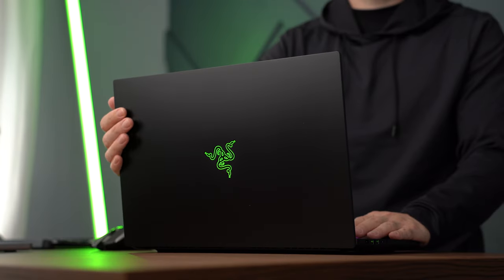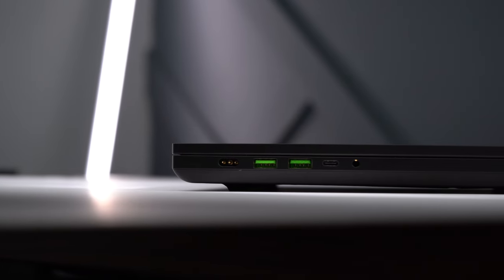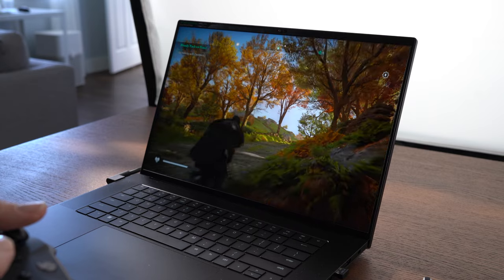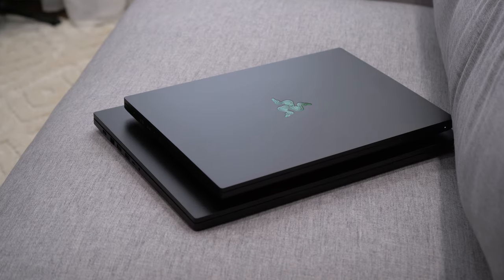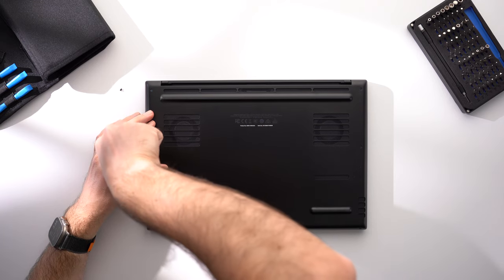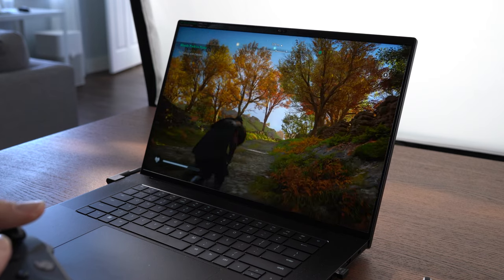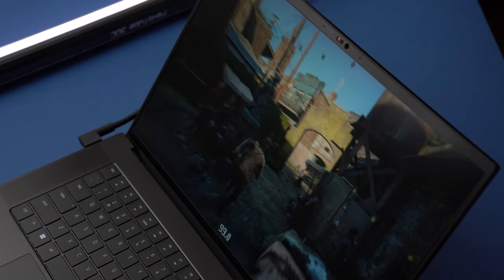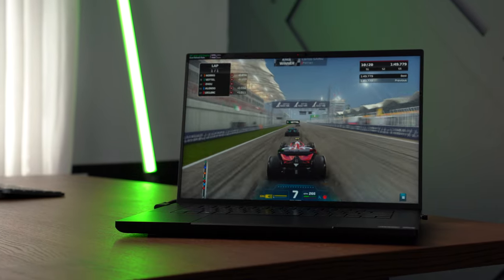NEW Razer Blade 16 - Mini-LED display is AMAZING!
My review after two weeks using the Razer Blade 16 with RTX 4090.

💻 FEATURED TECH:
Razer Blade 16

🎥 CAMERA GEAR:

Sony A7 iii
Sony 28-70mm Lens
Sony FE 20mm F1.8 G Lens
Lighting kit